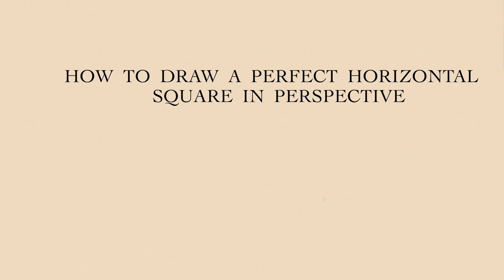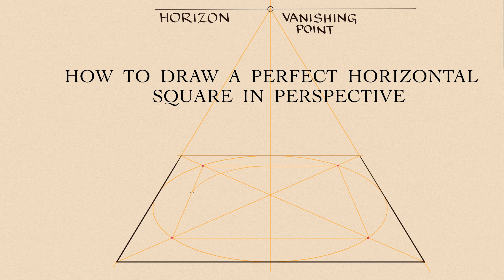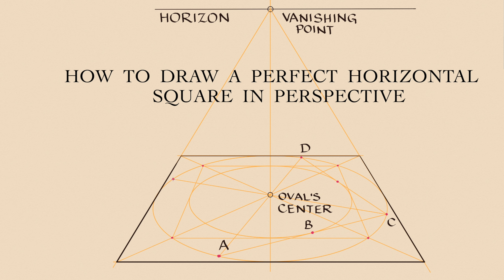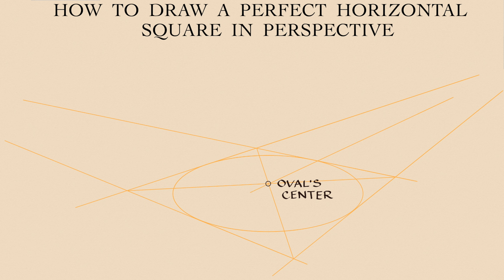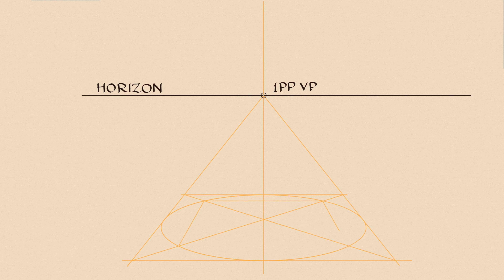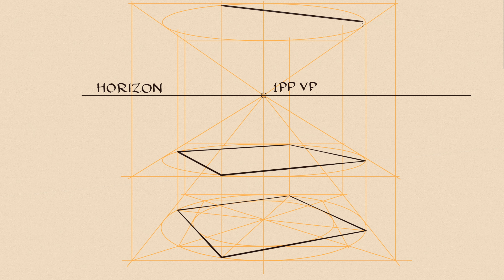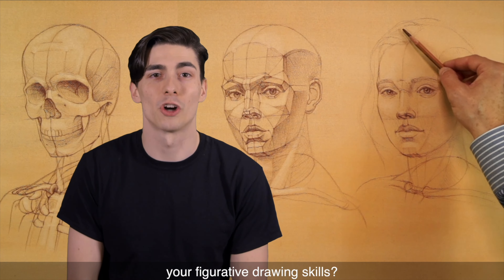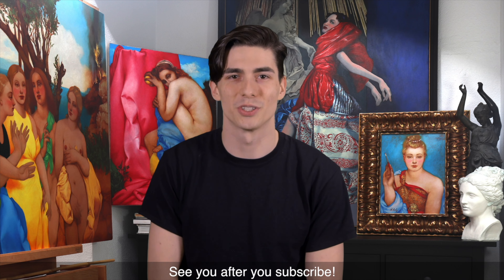How to Draw a Perfect Horizontal Square in perspective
In this video, you will learn how to draw a perfect horizontal square in perspective. To learn drawing, take the Life Drawing Academy course

We begin with the vertical symmetry axis and a perfect ellipse. At the top, there is the horizon. The axis crosses it on the vanishing point. Two tilted vanishing lines converge into that point. Together with two horizontal lines, they form a square in one-point perspective. Two diagonals of that square cross the ellipse in four points, marked here in red. A smaller square can be built using these four points. This square is also seen in one-point perspective. Another ellipse can be inscribed into that square. Now, ;et's take any random point on the bigger ellipse. I mark it as "A". A straight line goes from that point, touching the inner ellipse at the point "B". On the opposite side, it reaches the outer ellipse at the point "C". This ellipse is actually an oval because its center is seen in perspective. Through this center, we can draw a line that crosses the oval at the opposite side in the point "D". Points "C" and "D" can be connected with a straight line. It touches the inner oval in the middle. Another line from the point "C" goes through the oval's center and reaches the opposite side in the point "E". Points "A", "E" and "D" can be connected together. This gives us a perfect square in two-point perspective. We know this square is perfect because a perfectly horizontal ellipse is inscribed inside of it.

Let's make another drawing of a square in perspective, this time modifying the sequence of drawing steps. We begin with an ellipse. Two vanishing lines are touching this ellipse at two sides. Two more vanishing lines complete the square in two-point perspective. The oval's center is found as the cross-point of two diagonals of that square. If two vanishing lines cross the oval in the middle of each side of the square, such a square is depicted correctly. All that is left is to outline the perfect square in two-point perspective. Note that the side of a square that is closer to a viewer is bolder than the sides that are further away. Vanishing lines of that square will converge into two vanishing points, which are located on the same horizon line somewhere beyond the drawing area.

We can now make one more drawing of squares in perspective. Let's mark the horizon line. The one-point perspective vanishing point is located on that horizon. One square in one-point perspective is seen from above because it is depicted below the horizon. We inscribe an ellipse into that square and mark two diagonals, which cross at the center of the oval. A smaller square and its oval fit inside. Following the method described above, we can build a perfect square in the two-point perspective. It is outlined in brown and that outline has varying boldness according to the aerial perspective. Using this geometry as the guide, we can draw two more squares of the same size in the same perspective, but at different elevations. The second square is also below the horizon and therefore is seen from above. However, it is higher than the first square and that is why it will be more foreshortened. The vertical lines of the corner points are already in place, so we could outline the square straight away. The same goes for the top square, which is above the horizon and seen from below. Note which outlines are bolder and which are slimmer. As you can see, the vanishing lines are converging into the first vanishing point on the left. This point is on the horizon. The second vanishing point is also on the horizon, but beyond the drawing area.

To learn more how to draw in perspective, take the Life Drawing Academy Correspondence Course